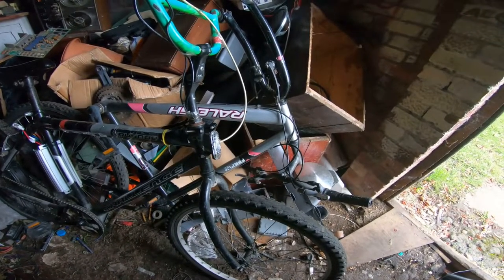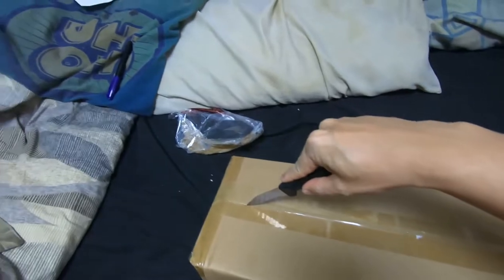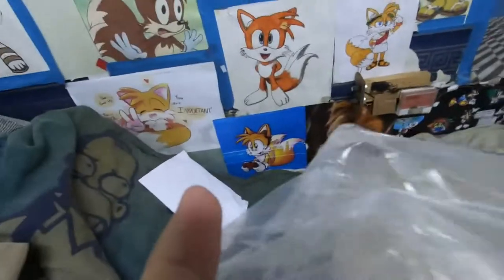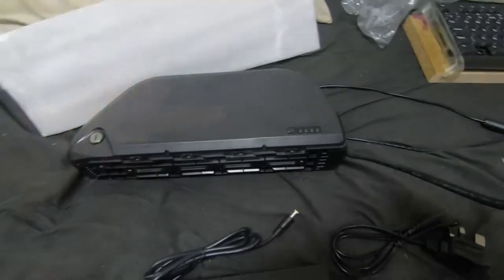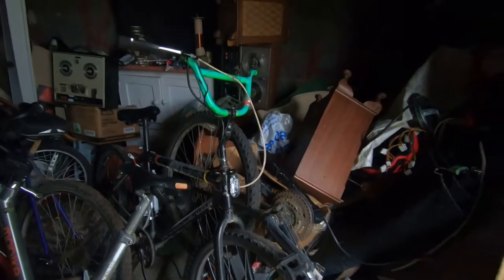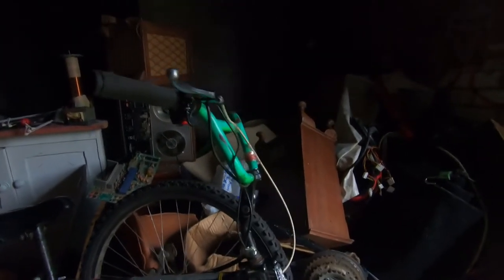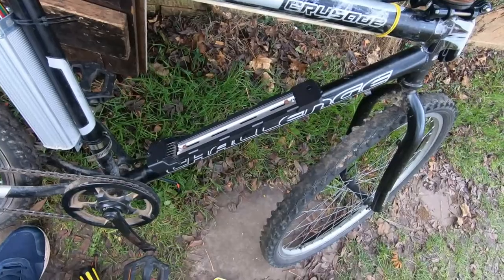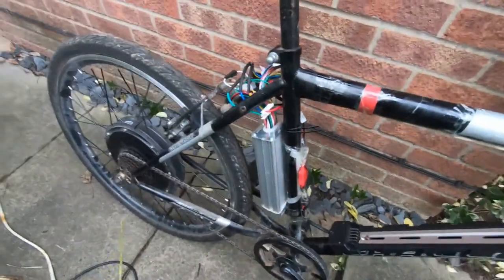The e-bike saga part 2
Part 1 was "4k video test"

Well, after what feels like an ETERNITY of waiting, I FINALLY have the new battery for my bike! 48 volts, 18 Ah, and bigger & better than that old blue 36 volt one I had. Now, how am I going to get this onto my bike? Well, I always come up with something.